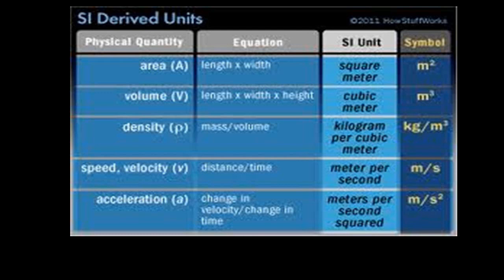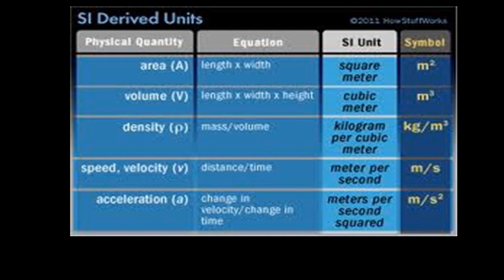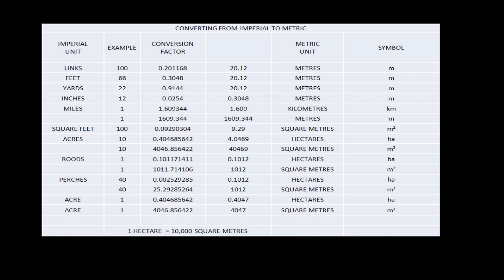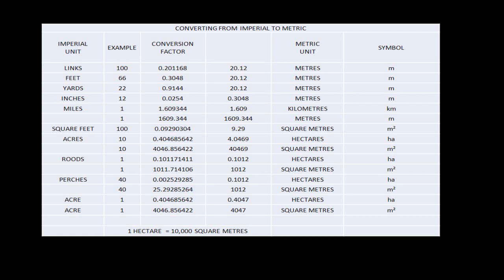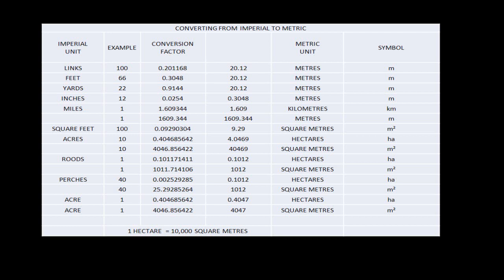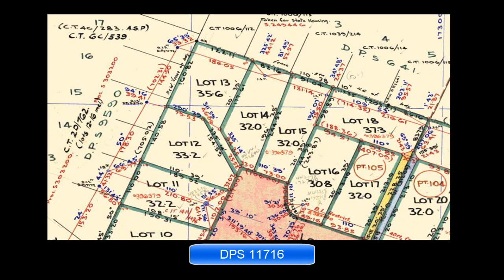maurieo's It's How Big, An Introduction to Metrics